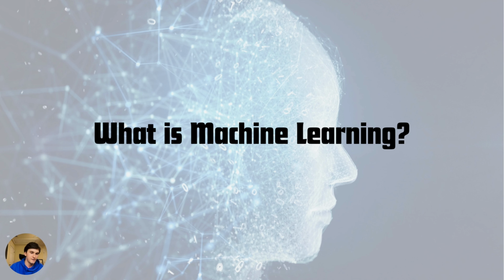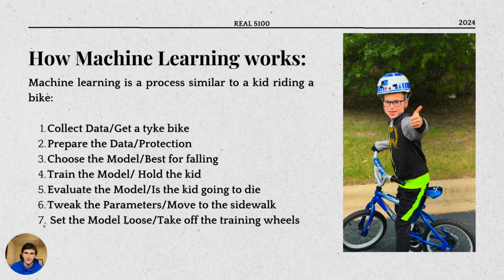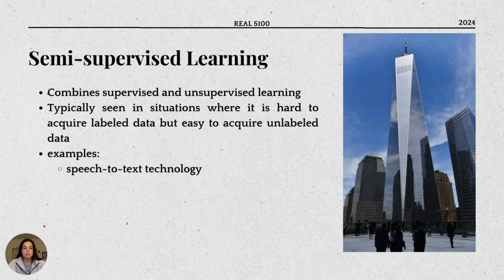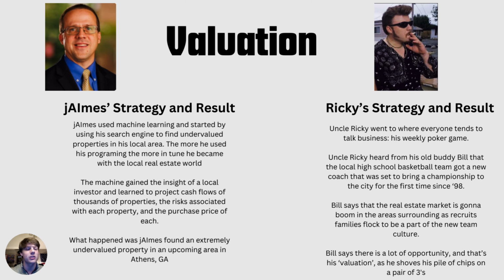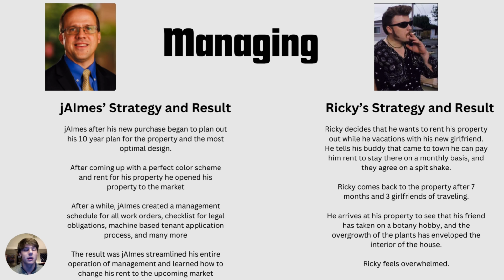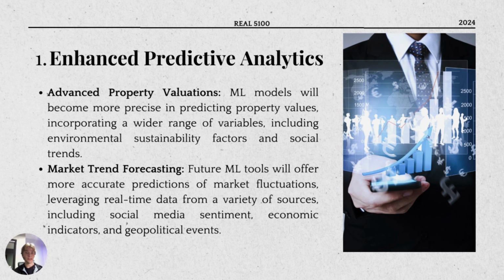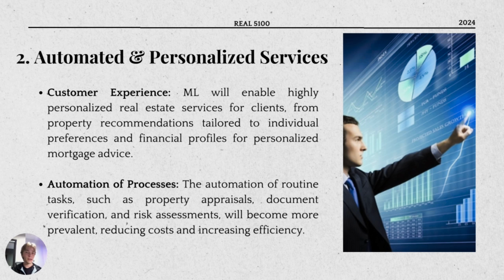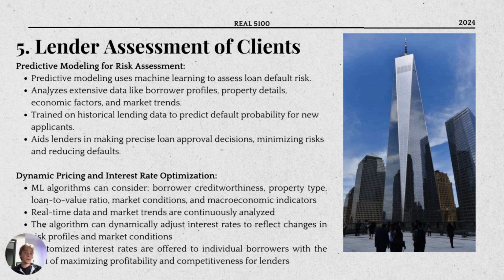February 29, 2024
A video about Machine Learning in Real Estate Finance!